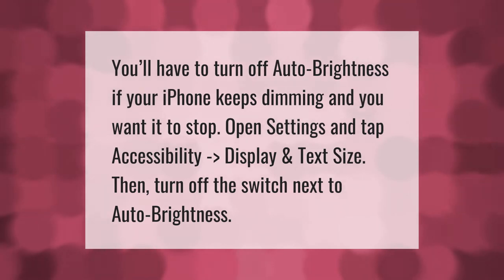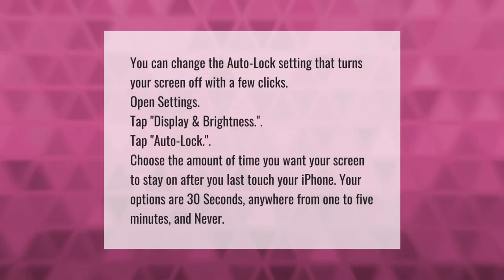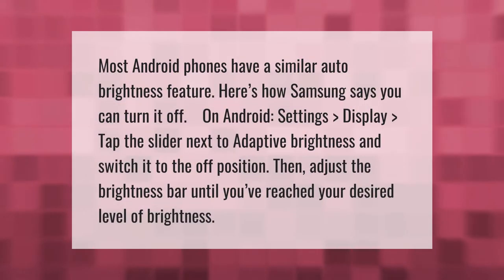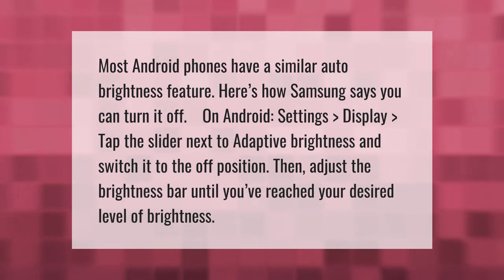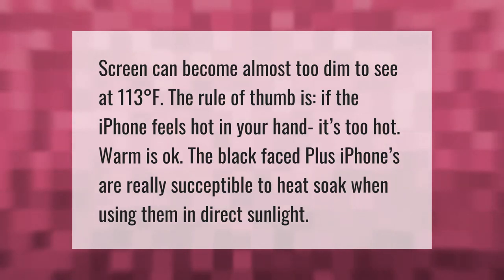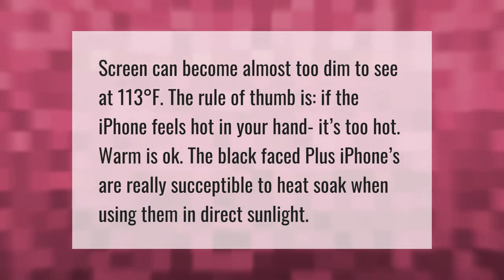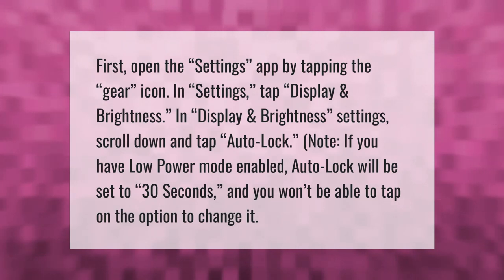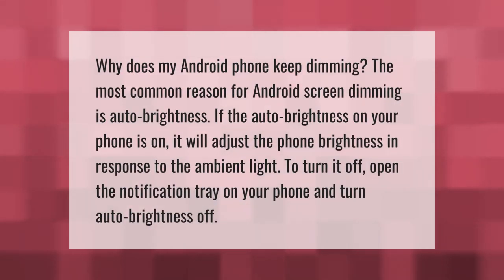How do I stop my iPhone from dimming when hot?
00:00 - How do I stop my iPhone from dimming when hot?
00:33 - How do I keep my iPhone screen from turning off?
01:05 - Why is my brightness so low but it's all the way up?
01:37 - Does iPhone lower brightness when hot?
02:05 - Does iPhone get dim when hot?
02:36 - How do you stop iPhone from turning off by itself?
03:11 - Why does my phone screen keep dimming?

Laura S. Harris (2021, August 6.) How do I stop my iPhone from dimming when hot?
    AskAbout.video/articles/How-do-I-stop-my-iPhone-from-dimming-when-hot-259648